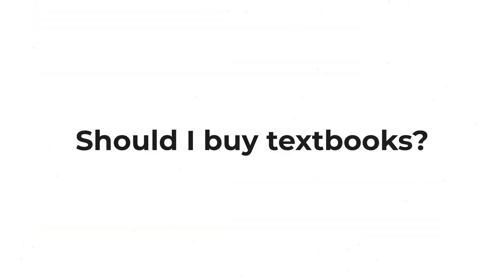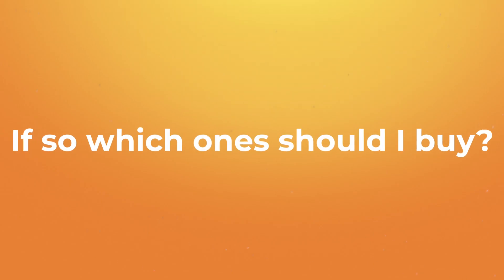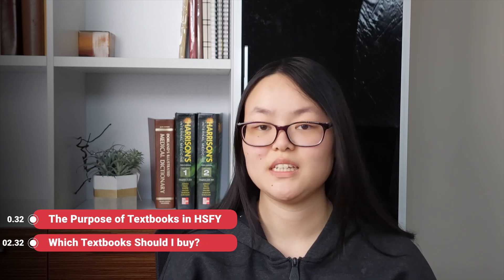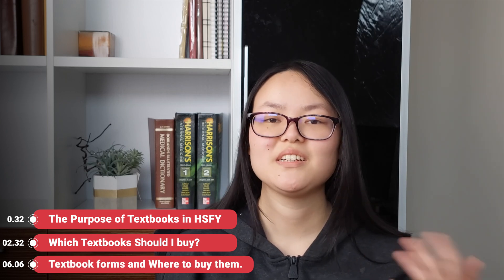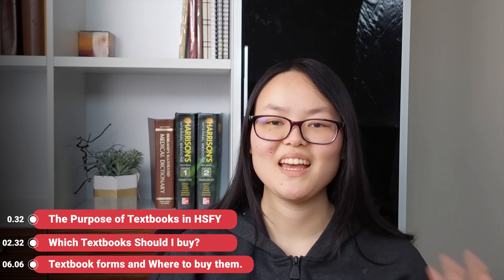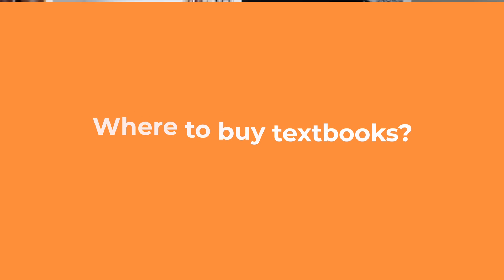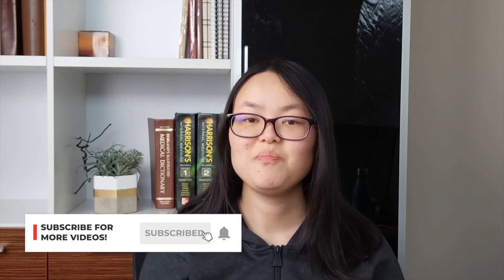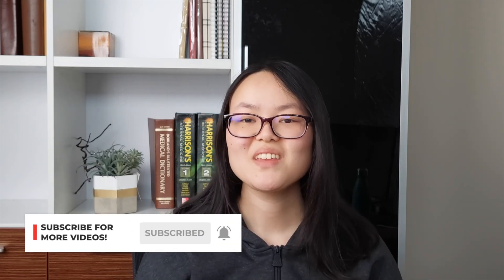HSFY (Health Science First Year) Otago Textbooks - Which Ones to Buy and Textbook Options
In this video, we’re going to talk about HSFY textbooks! Ever since I studied HSFY in 2020, one of the most common questions I get every year was whether to buy textbooks and what textbooks to get. We’re going to cover that and more in this video! We’ll start off the video by looking at the purpose of textbooks?  Whether you really need to buy them? and if so, which ones? and then finish off the video talking about buying options. Here are the timestamps for this video:
0:00 Intro
0:17 Overview
0:31 The purpose of HSFY textbooks
02:17 Library Textbook access
02:39 Overview of each textbook
06:06 Buying options
06:15 Ebook vs Hardcopy
06:44 Brand new vs Second Hand
08:14 Where to find textbooks